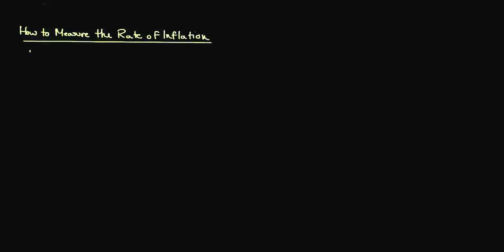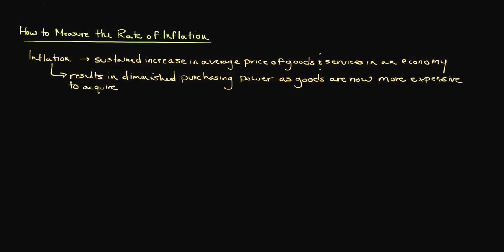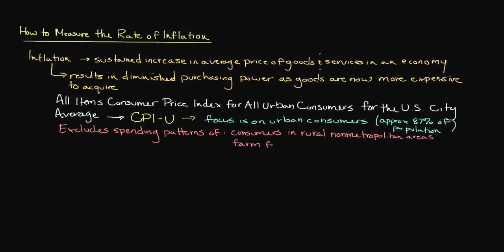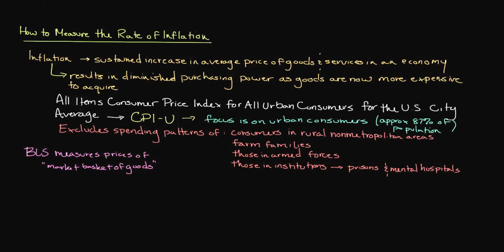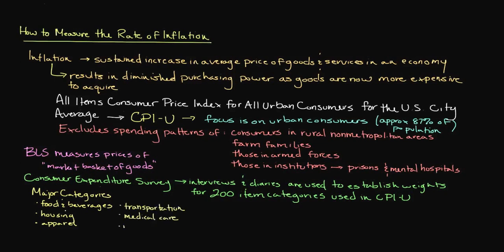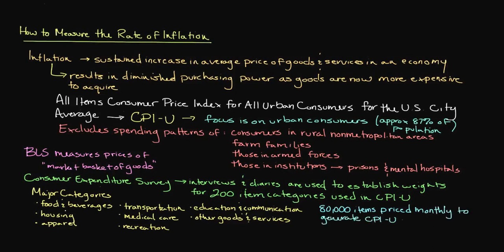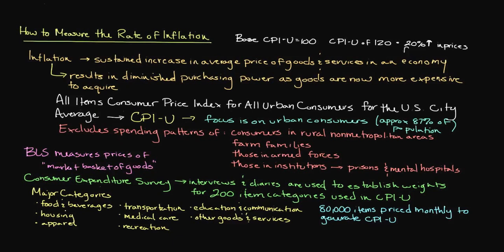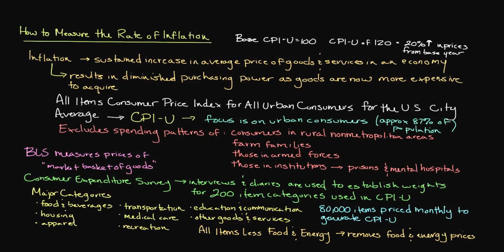Episode 133: How to Measure the Rate of Inflation: The Consumer Price Index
Inflation is defined as an increase in the average prices of goods and services in an economy. Although not always negative, a high level of inflation reduces the purchasing power of consumers as goods and services are now more expensive to acquire.

Our topic for this video is how to measure the rate of inflation. Although many different measures exist, our focus will be on the All Items Consumer Price Index for Urban Consumers for the U.S. City Average, commonly referred to as the CPI-U.